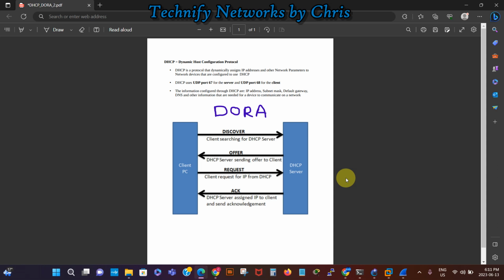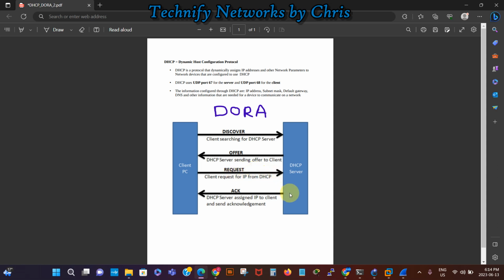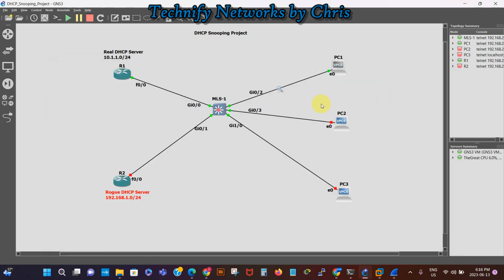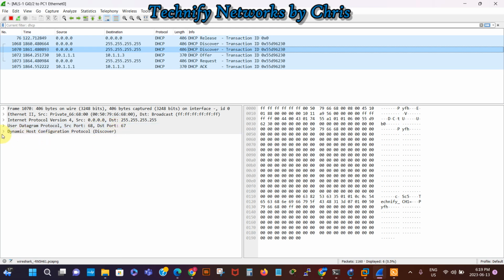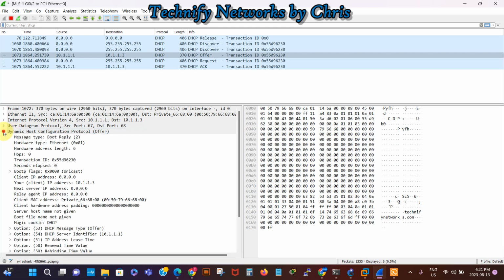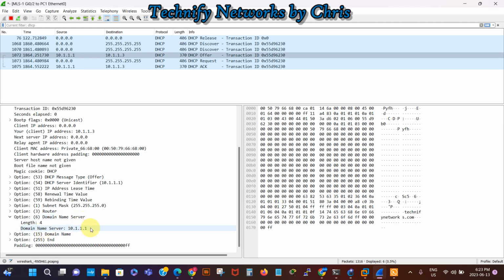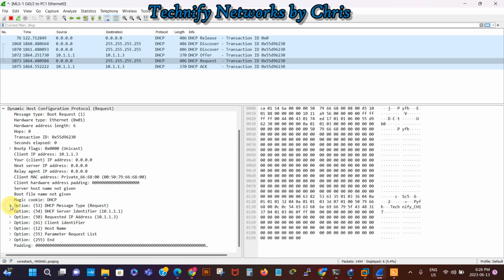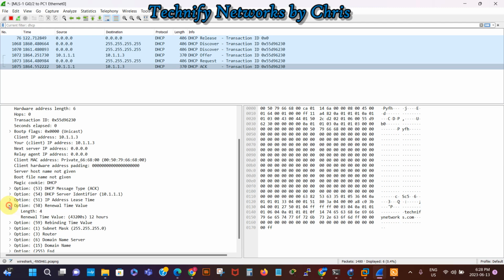DHCP DORA explained with wireshark capture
This video will teach the viewers about  the DHCP DORA process